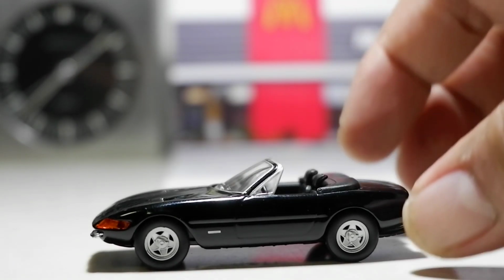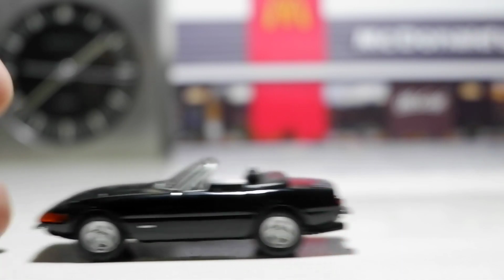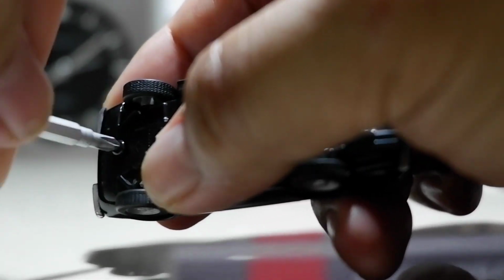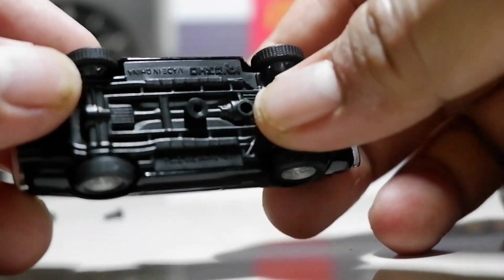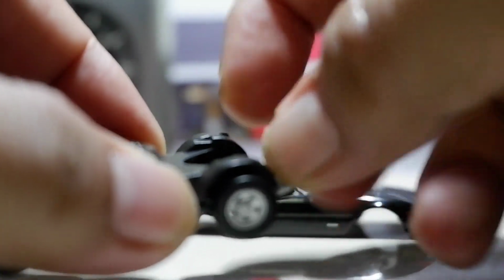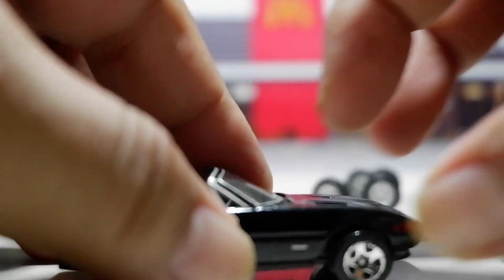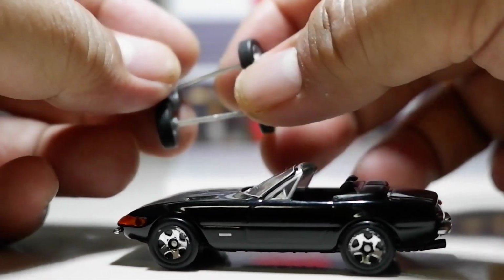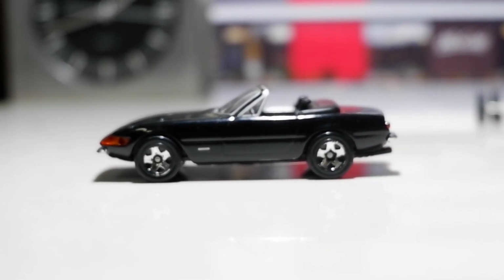Kyosho 1/64 Wheel Swap